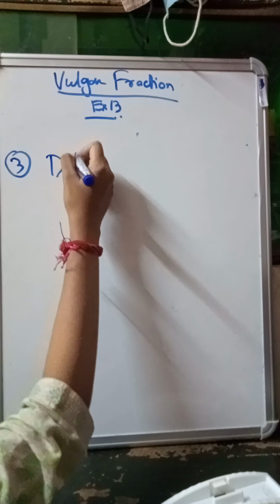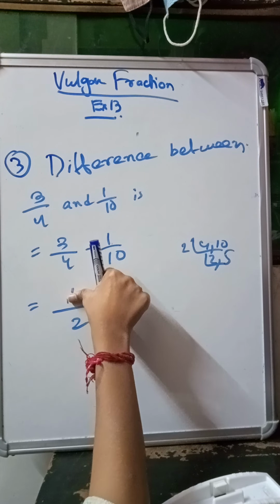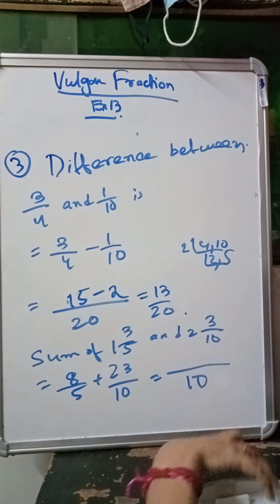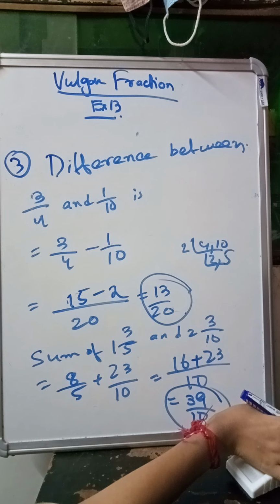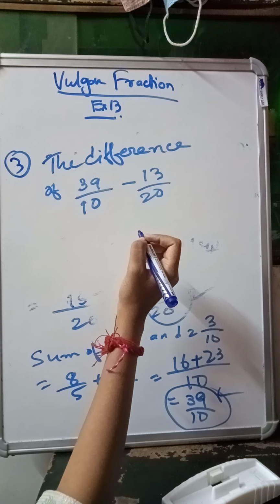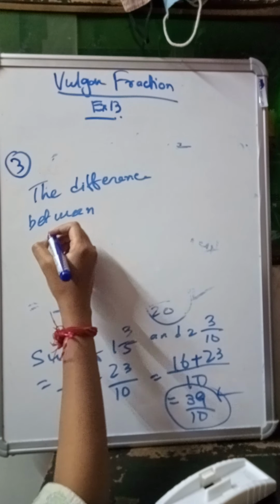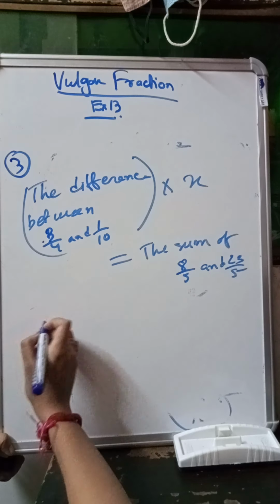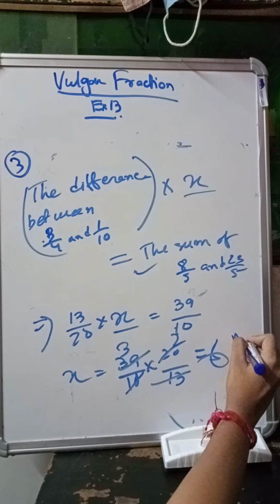Class V (Vulgar Fraction)Part2 2021